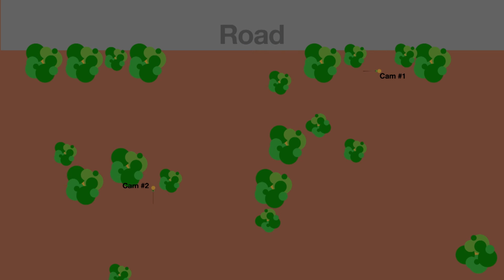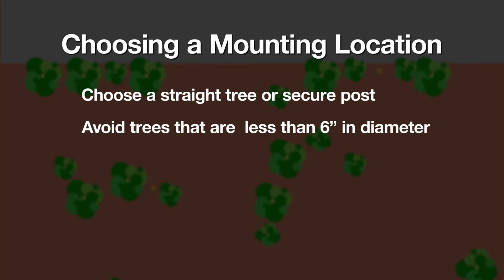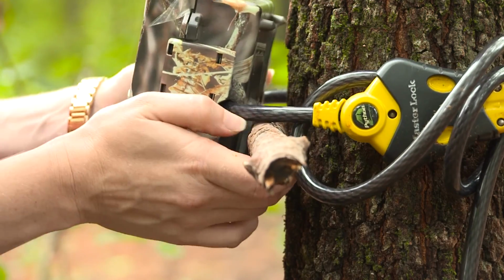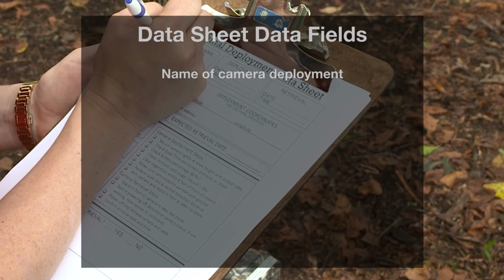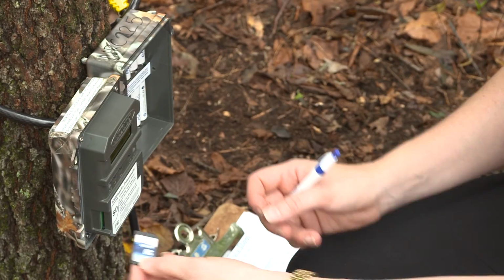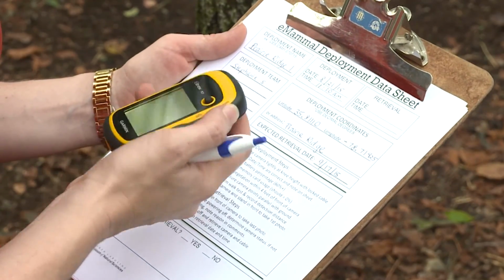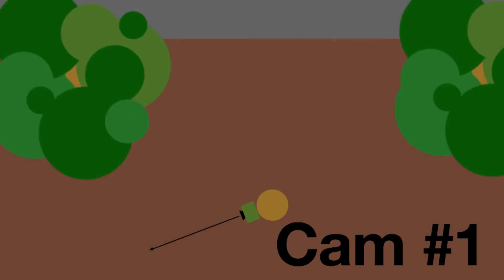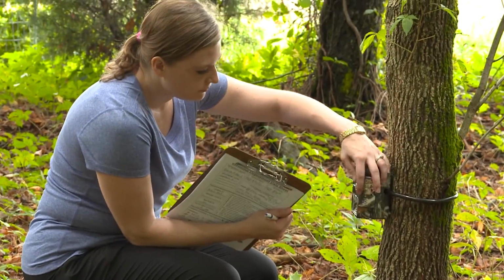Camera Setup 2016